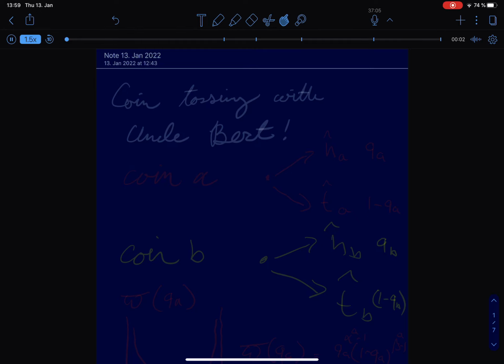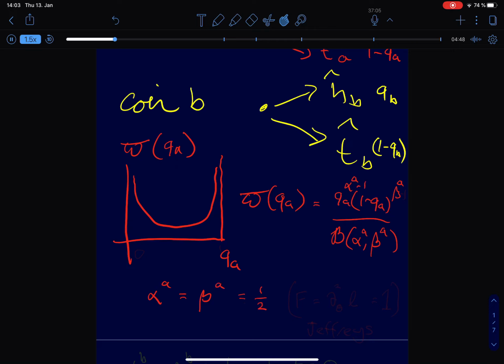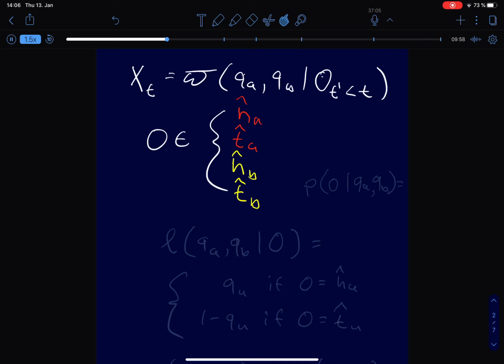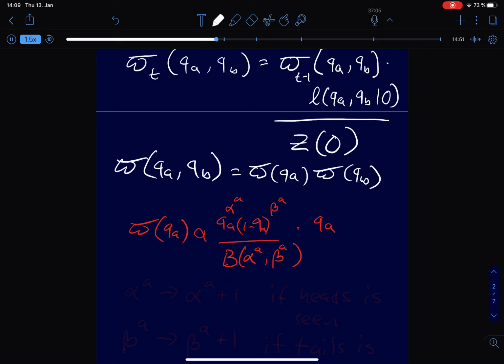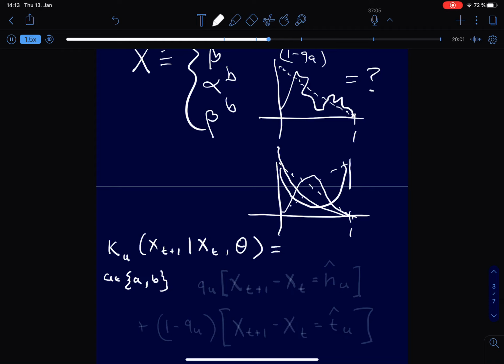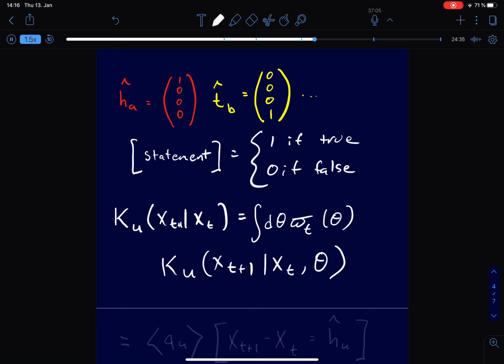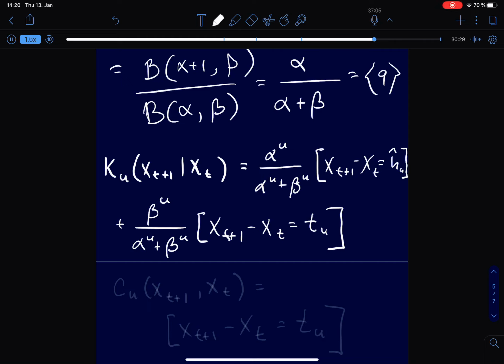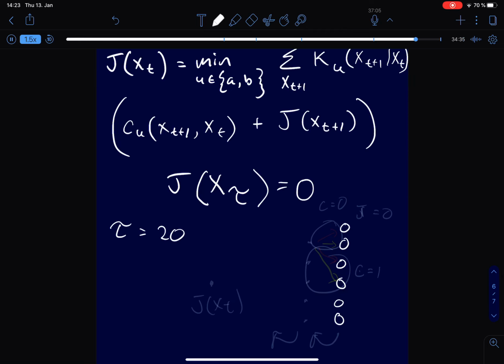Control 4: Coin Toss Problem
Coin tossing with Uncle Bert! Introduction to a concrete learning problem with a small state description. It can be solved exactly on a computer.